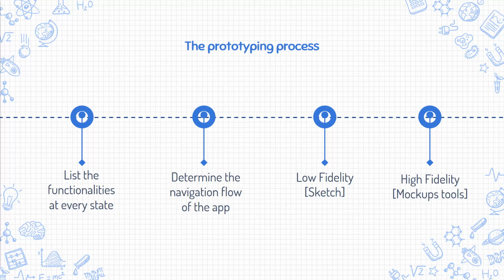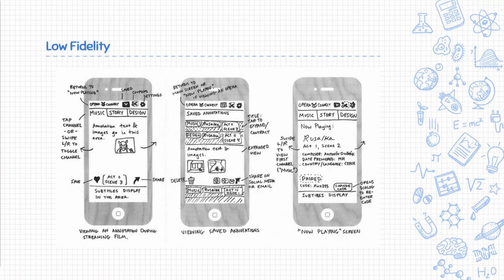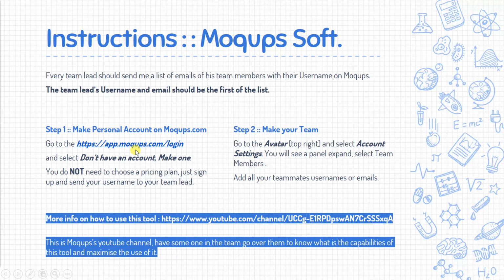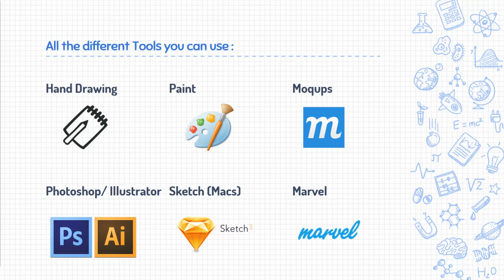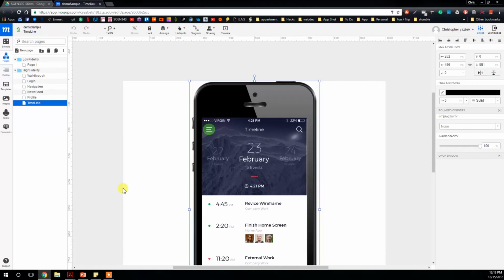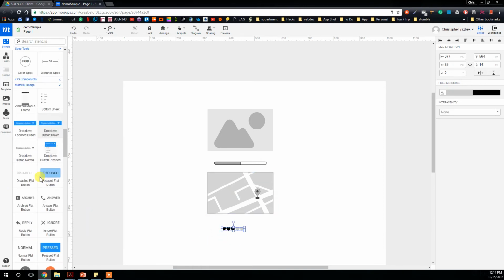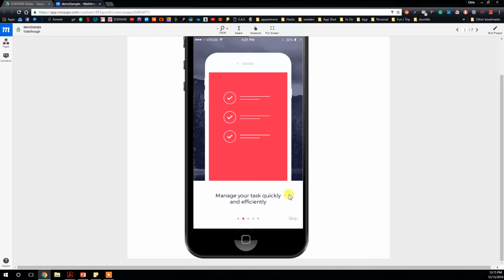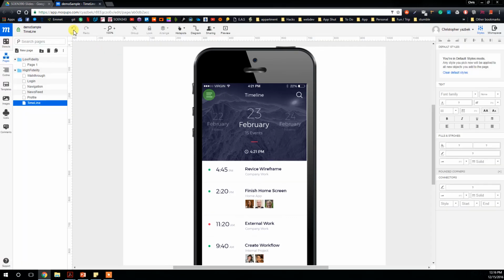SOEN 390 - Mockups Tutorial